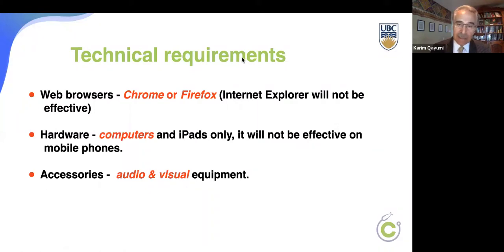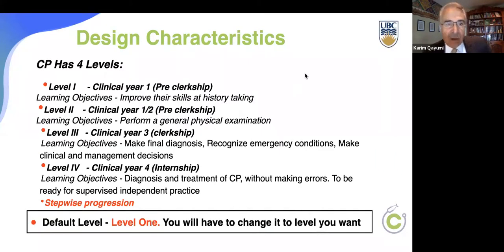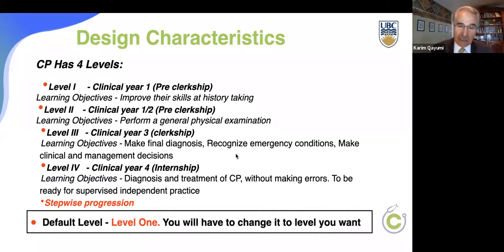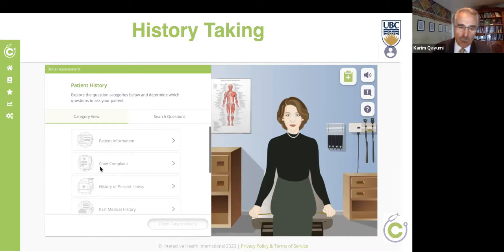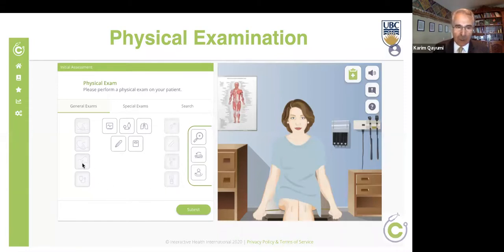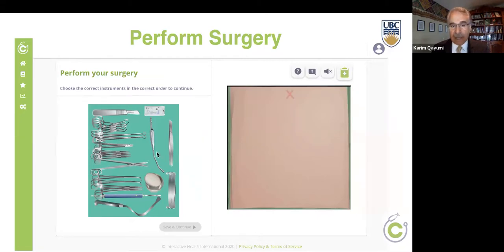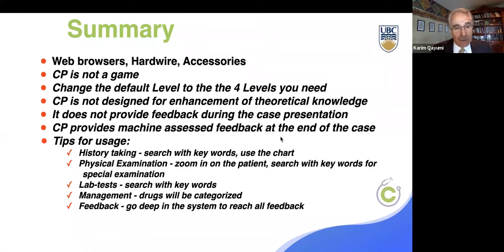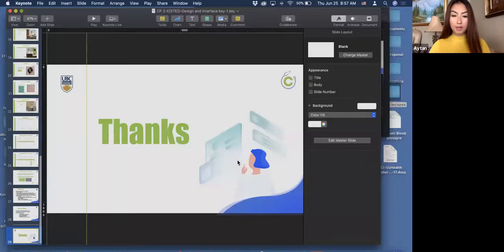Design & Interface: Technical Requirements, Design Characteristics & How to Operate CyberPatient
Our third webinar details how to use CyberPatient to its full extent and how to take advantage of its many features such as difficulty level. This webinar explains how CyberPatient achieves its level of realism, and how both faculty and students can use it to supplement medical learning.